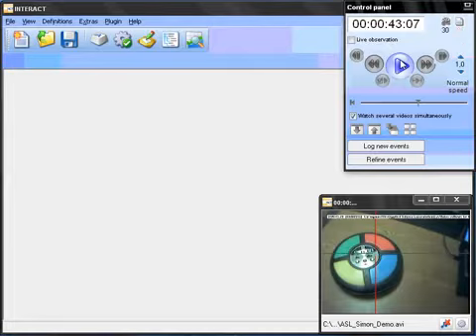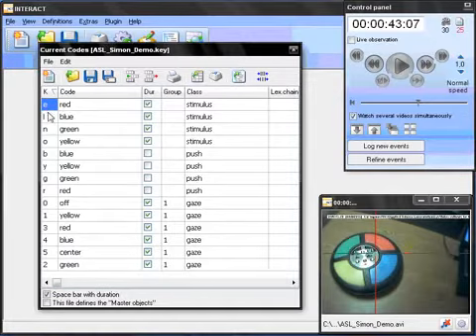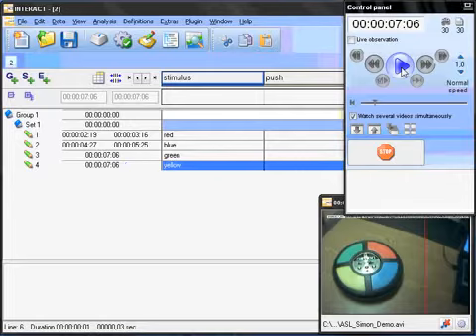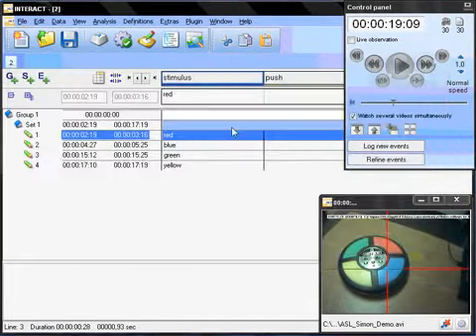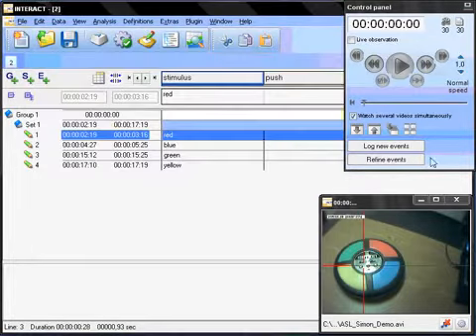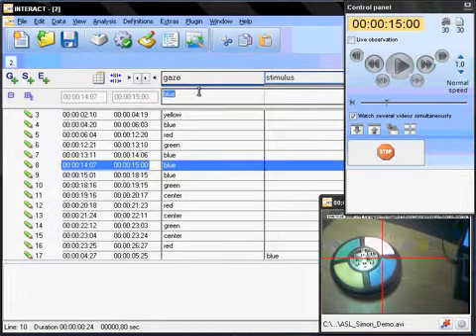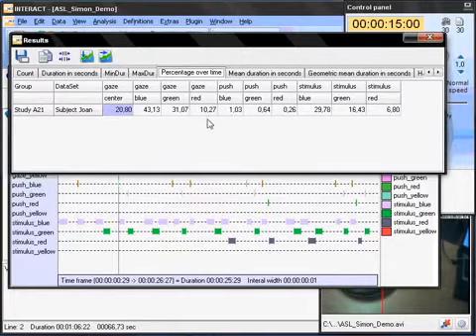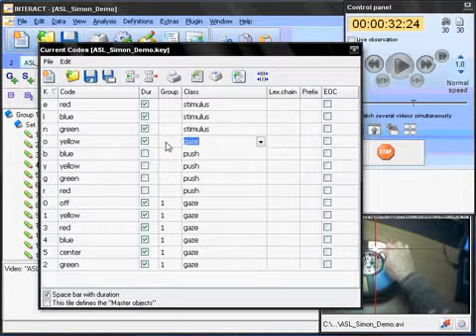Coding head mounted eye tracking video with INTERACT